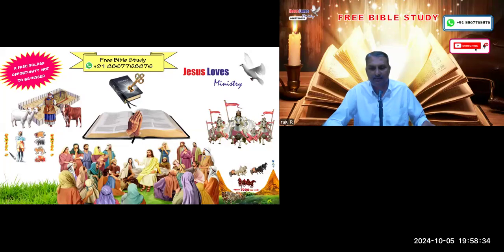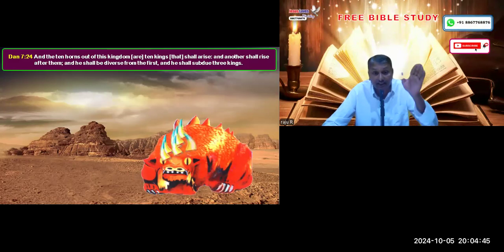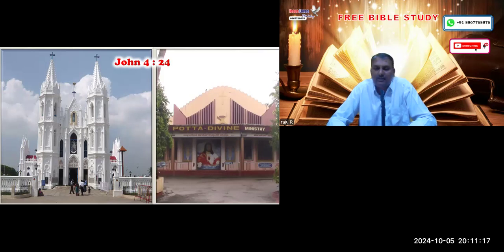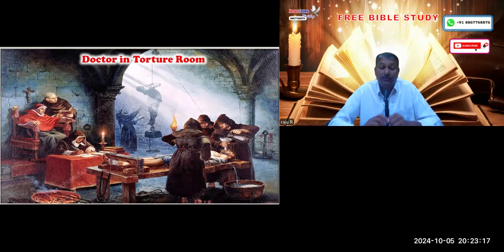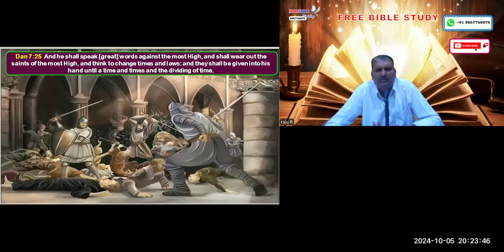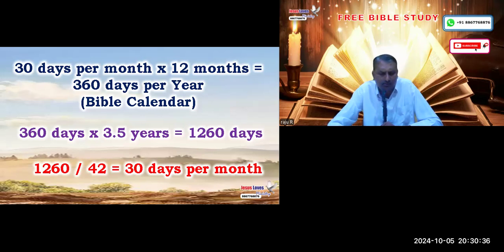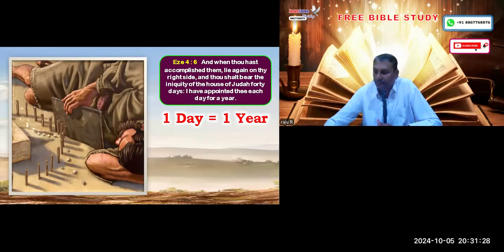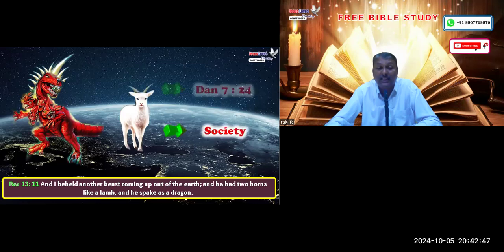Antichirst - 3 Free English Bible Study - Br Raju - 8867768876- Jesus Loves Ministry-5/10/24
For Free Kannada, Tamil, English, Hindi, Telugu Bible Study
Contact - Br Raju - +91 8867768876- Jesus Loves Ministry.
If You Ever Wanted To Understand God's Plan & The Bible From Foundation Level This Is Your Opportunity & Attain The Heavenly Divine Salvation.
For All Christians from All Denominations Free Free Free